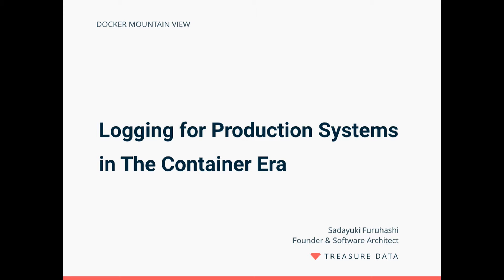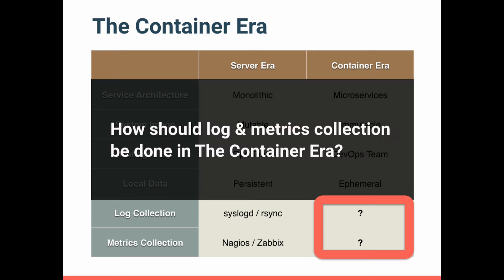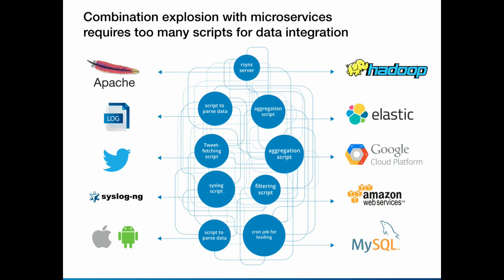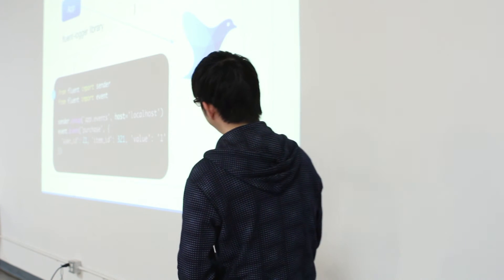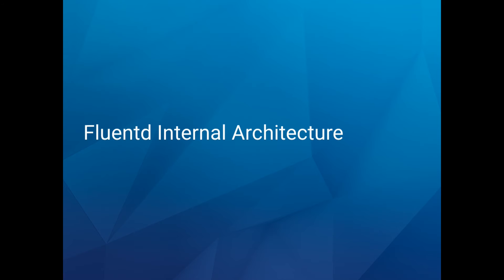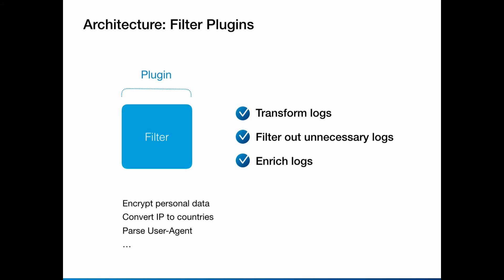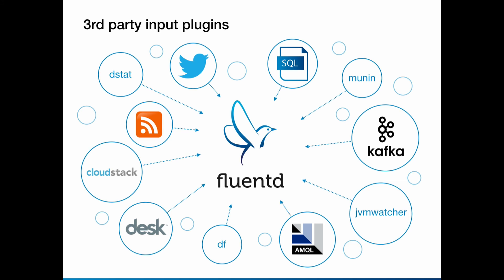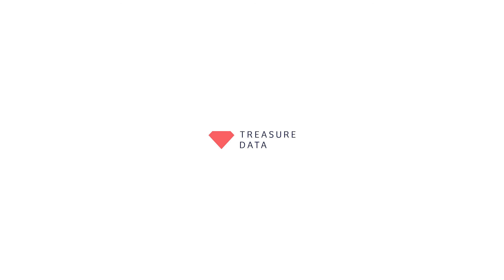Logging for Production Systems in the Container Era - Sadayuki Furuhashi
Logging & Docker in Production Meetup - 6/16/2016
Logging for Production Systems in the Container Era

An introduction of challenges and solutions for logging in production systems. Fluentd is the de-facto logging solution for Docker. Sada talks about how to handle log and metrics collection in context of containers.